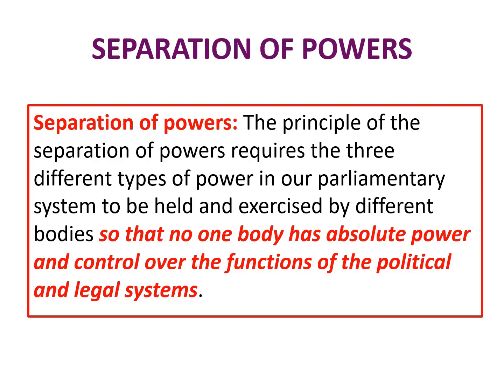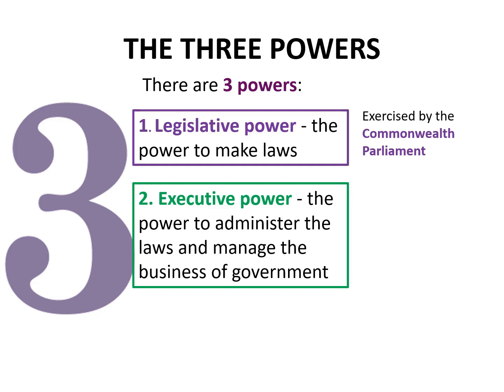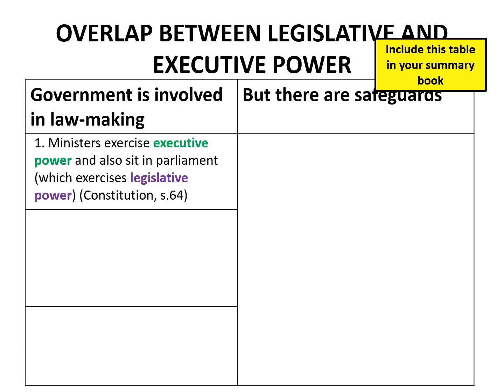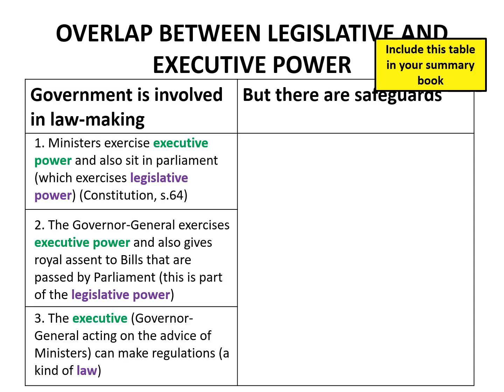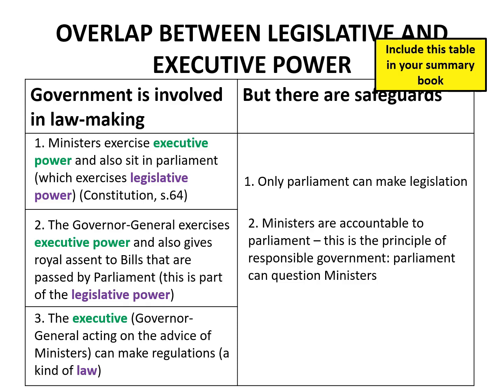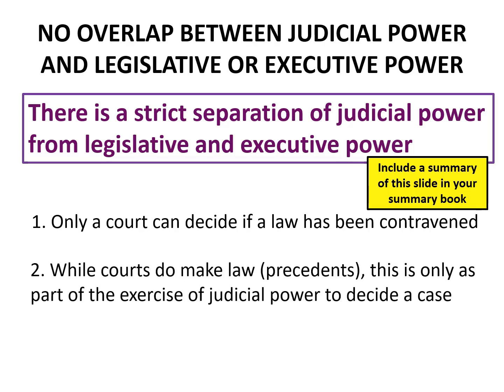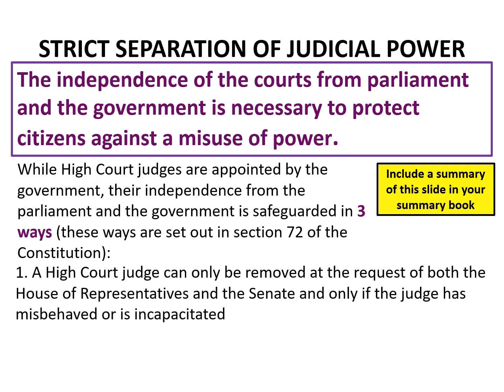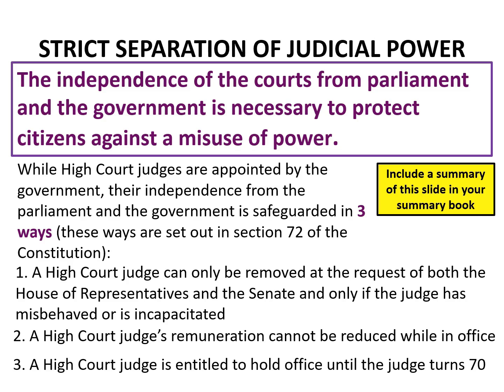Separation of powers